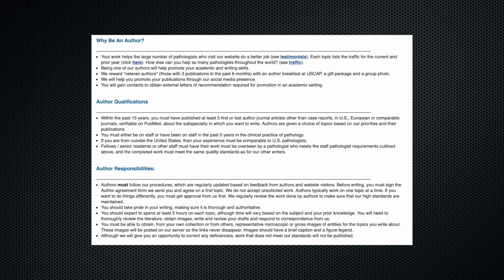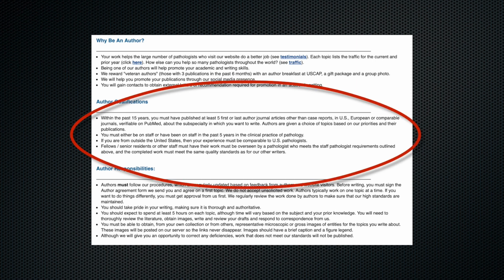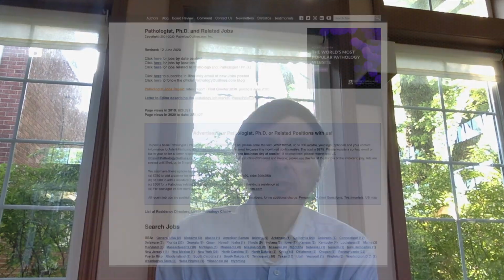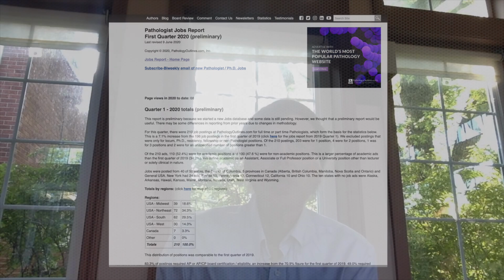What's New At PathologyOutlines.com, 12 June 2020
Episode #3

1. We have a new PDL1 SP142 topic which describes this companion diagnostic test useful for triple negative breast cancer and some GU cancers. It was written by Dr. Gary Tozbikian at Ohio State University, and can be found in the Stains chapter or by clicking

2. We are putting our chapter tables of content into a database so they will appear more uniform. In addition, the chapter name and section for all topics will be correct even if we move topics around. We started this process with the Adrenal gland chapter, and will proceed through all 66 chapters.

3. Our author standards are now stricter than in the past. Many former authors no longer meet the new standards listed In addition, we have found that some authors may be great pathologists and writers but are not a good fit for us. If they have major problems following our procedures, we may reject the submission - we simply don't have the bandwidth to do major coaching of authors.

4. We are "slimming down" the topics listed on the website to those of interest to practicing pathologists which are likely to be seen in actual practice. Thus, we will be eliminating many Stain topics which have no current clinical utility. In addition, we have changed our past policy of listing almost every tumor at every site, and now have a complete description at the main site only unless there are distinct and important properties elsewhere.

5. Our Jobs report for the first quarter of 2020 is available The delay in these reports was due to implementation of a new Jobs database. This report is preliminary because there is a small amount of work left with the database, but we anticipate only minor changes in the final report.

6. We are starting a new feature, Chat with Nat, with the initial chat on 25 June 2020 at 1pm EST. This Zoom session, limited to 100 registrants, will give you an opportunity to talk to Dr. Pernick about what you like, don't like and would like to see improved on the website.